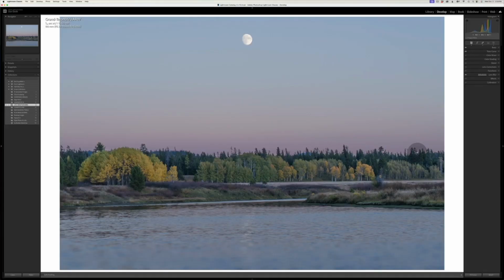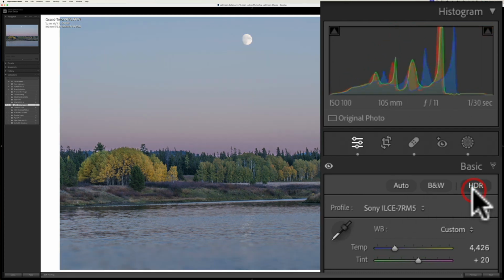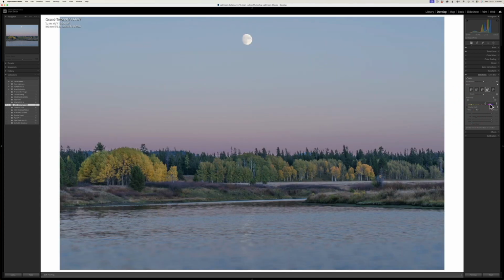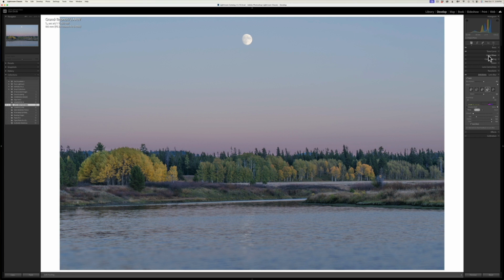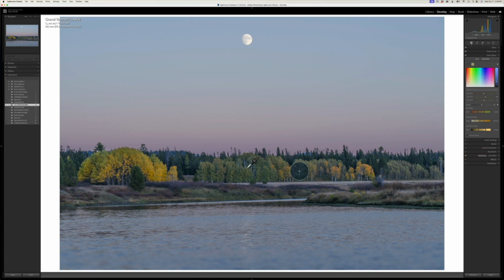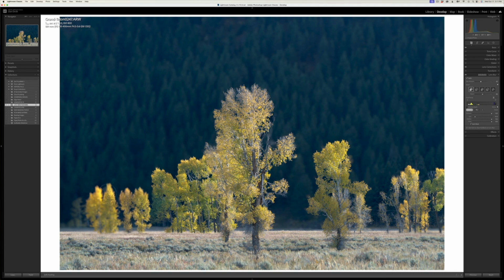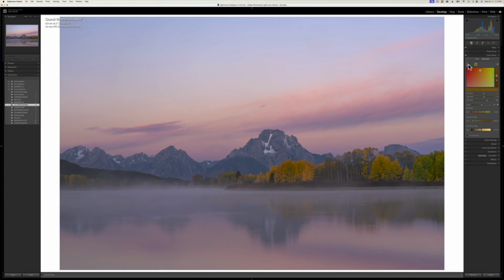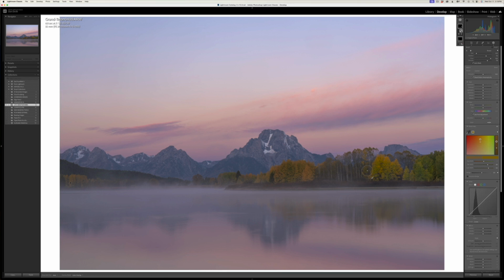Lightroom v 13 New Features for Landscape Photographers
In this video I discuss HDR editing and printing. I also demonstrate the new Lens Blur tool and the improved Color Mixer tool with the new Point Tool.